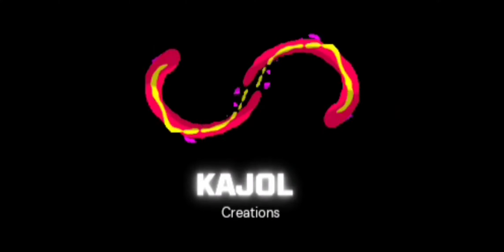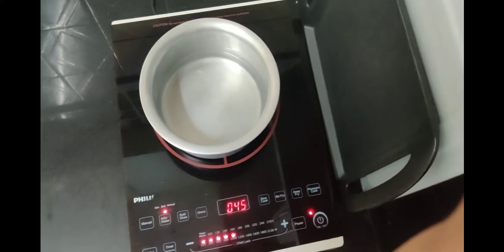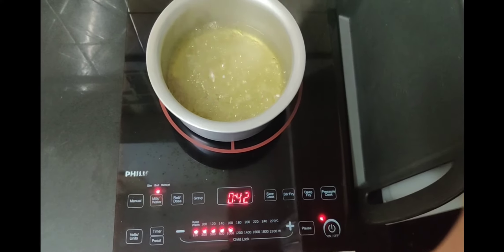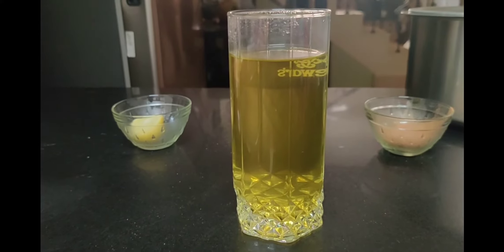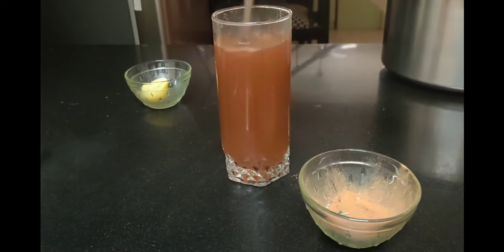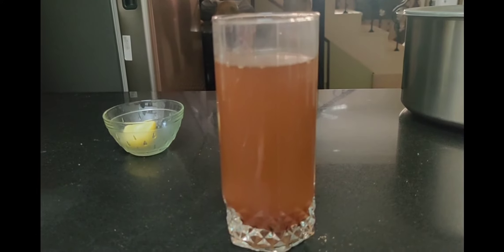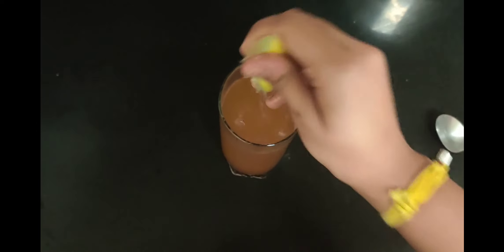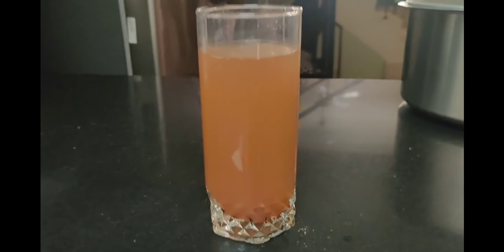HEALTHY Drink | Fat loss drink | Easy recipe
fat loss drink to reduce calories faster and in a easy way
4 ingredients ( home products )
- water
-cumin seeds (jeera)
-cinnamon powder
- lemon juice